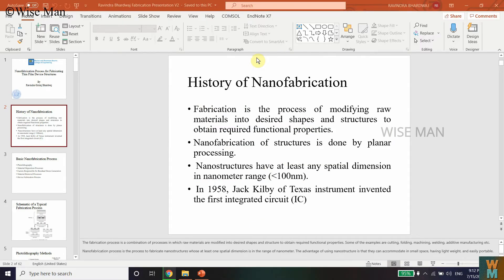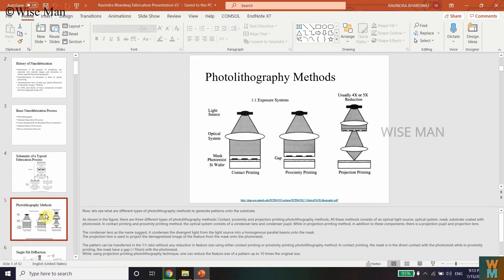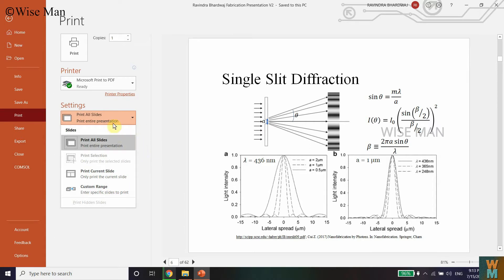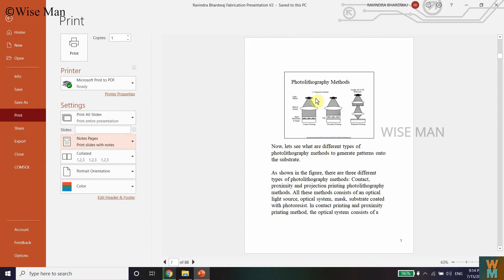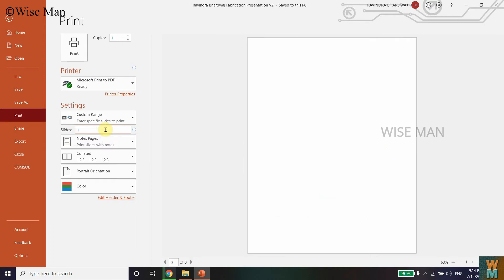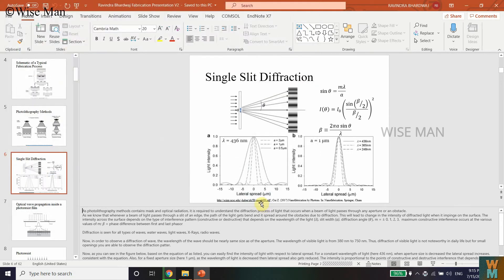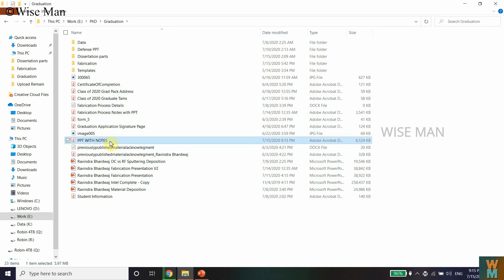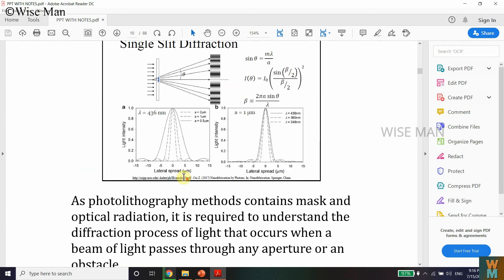HOW TO EXPORT POWERPOINT PRESENTATION ALONG WITH ITS NOTES INTO A PDF FILE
In this video, you will learn how to export powerpoint presentation along with its notes into a pdf file. Enjoy!